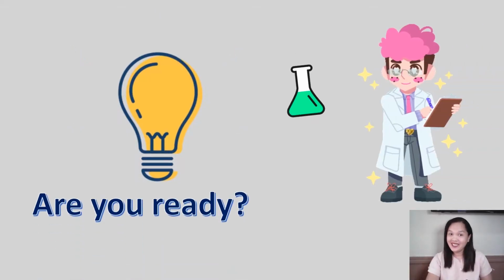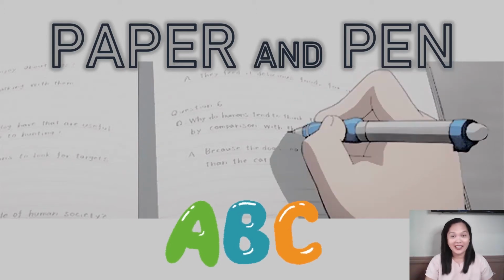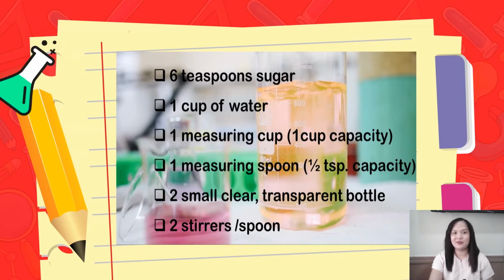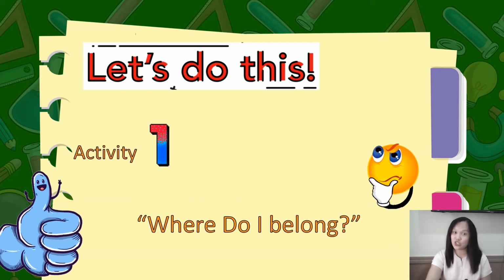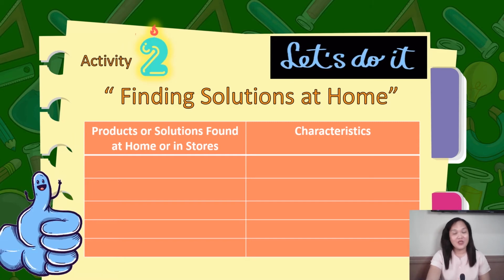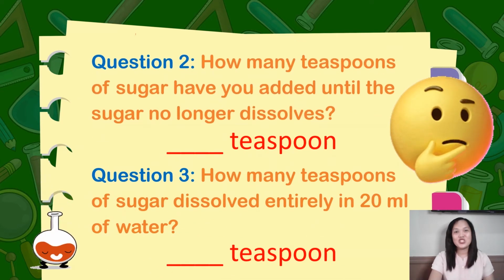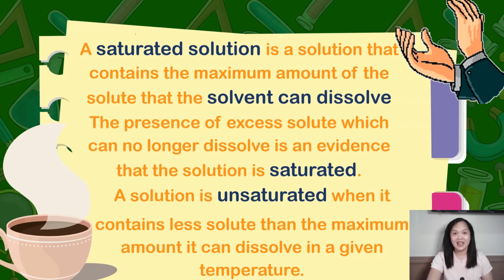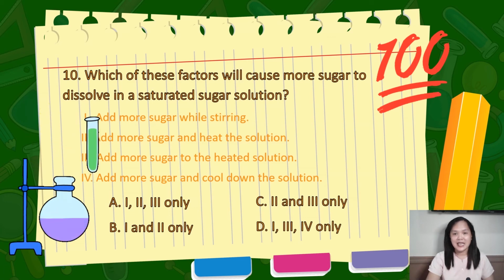SCIENCE 7 - SATURATED & UNSATURATED SOLUTION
Ma'am Rosaly A. Alcoser and Ma'am Bonnie Jean P. Bernadas